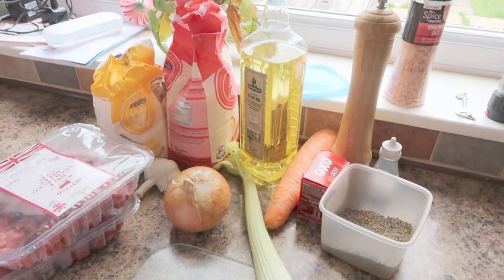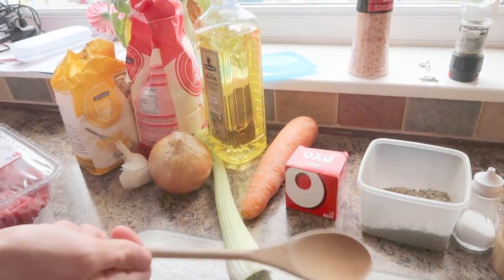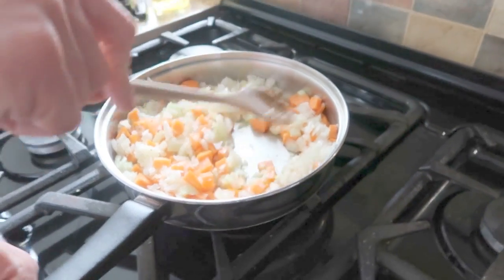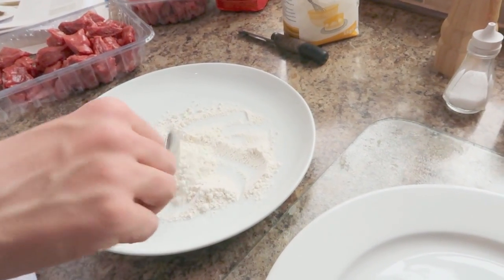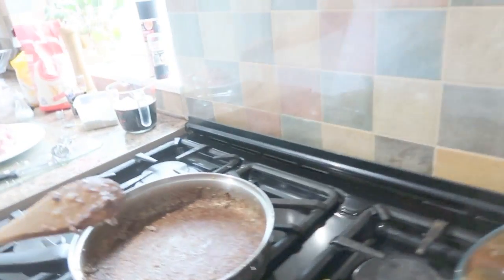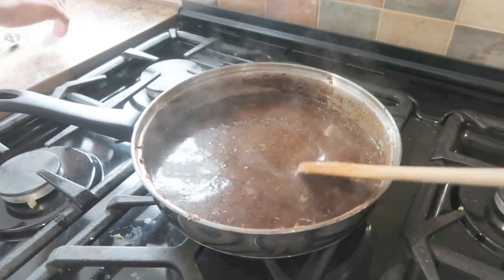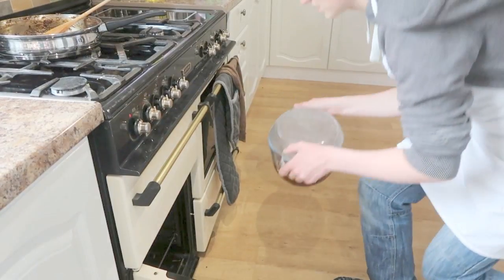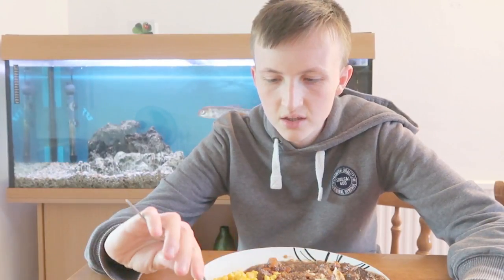Beef and Beer Recipe: Vlog 088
In today's episode I cook up a very flavoursome Beef and Beer Dish! I hope you enjoy!